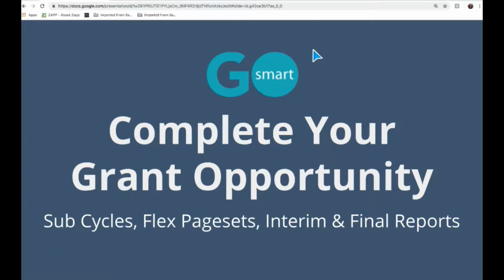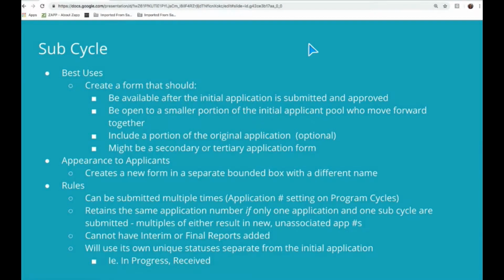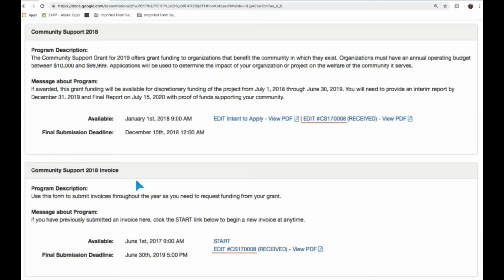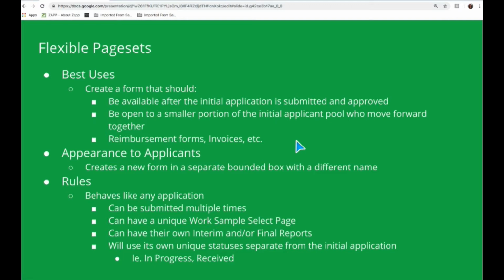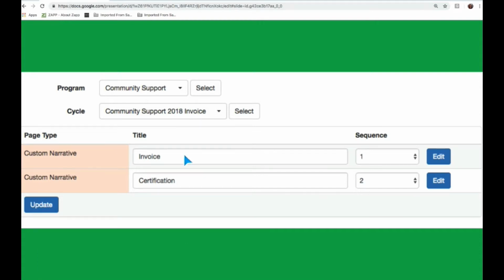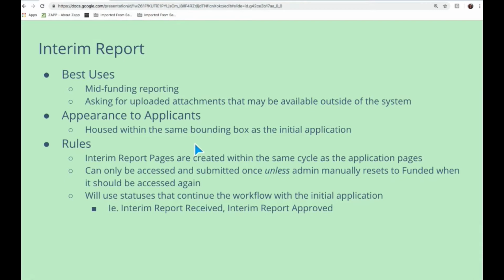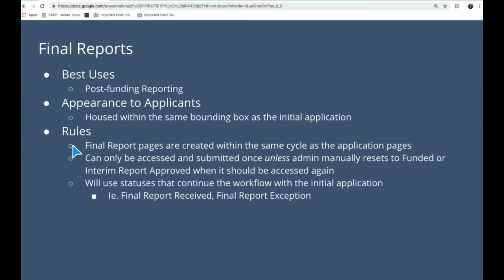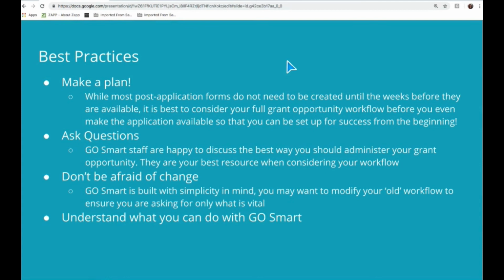GO Smart Webinar: Finalize Your Grant Opportunity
Learn all of the tools you can use to complete your application process in GO Smart including Sub Cycles, Flexible Pagesets, Interim Reports, and Final Reports.